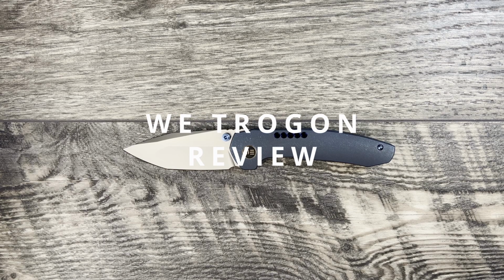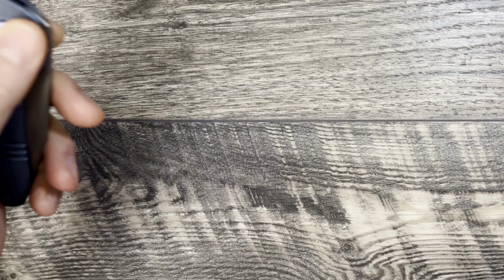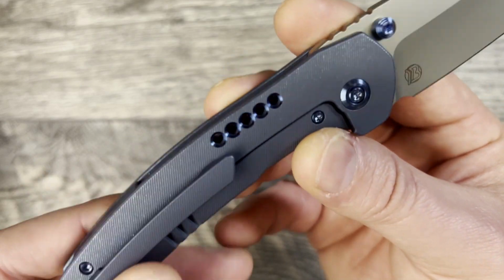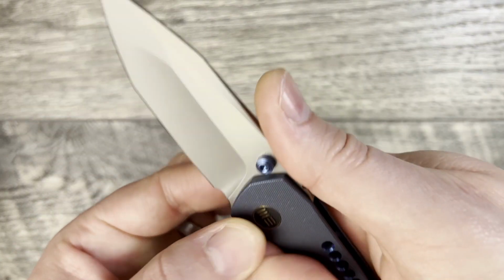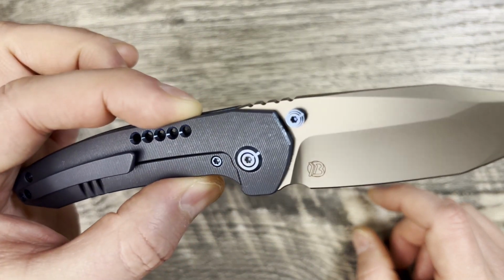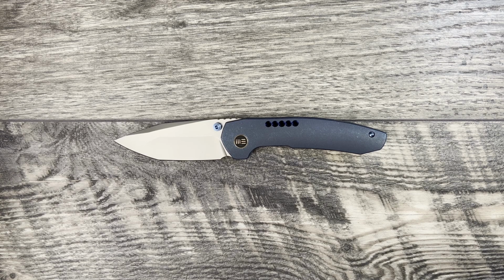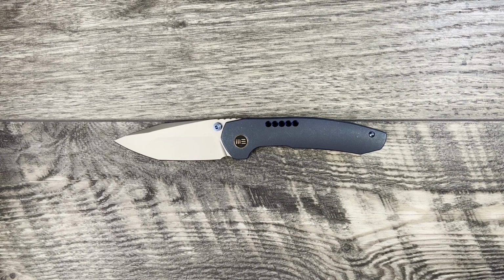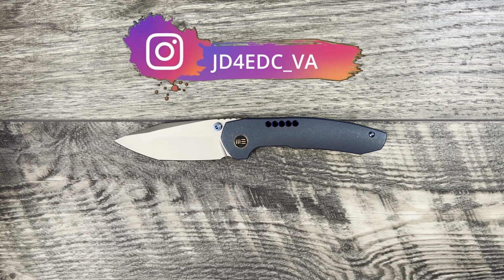We Trogon SO close....but not very large hand friendly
Thanks,

LINKS